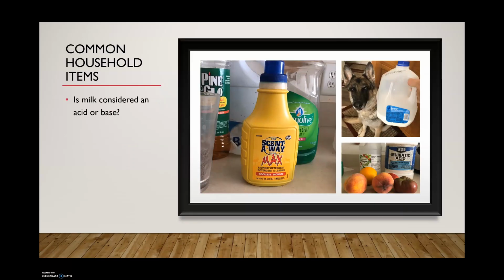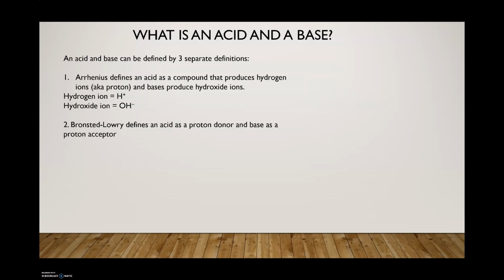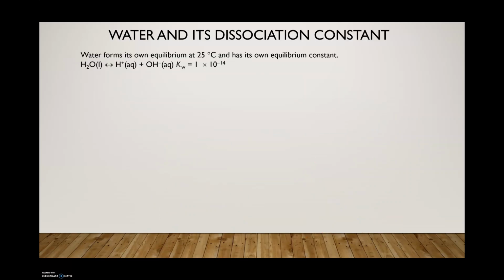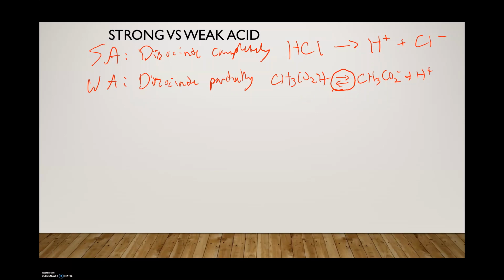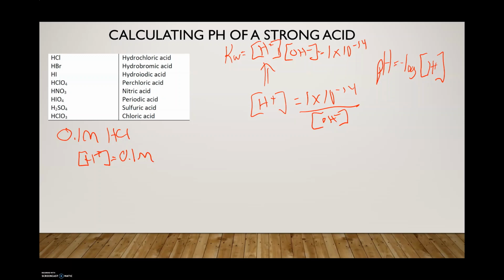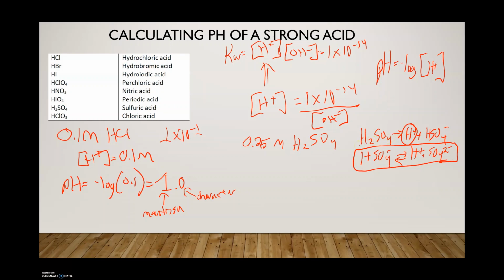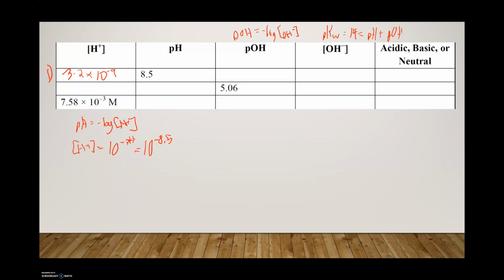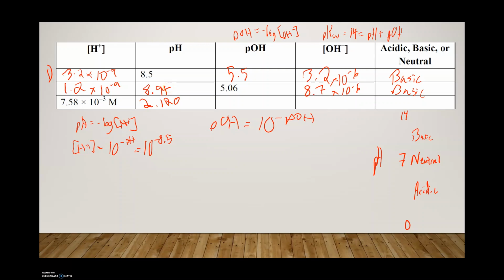Acids and Bases Part 1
A simple introduction to acids and bases.